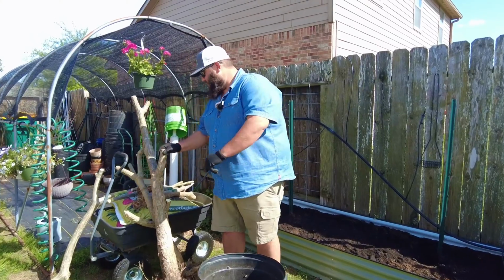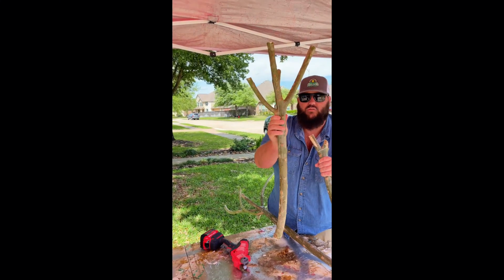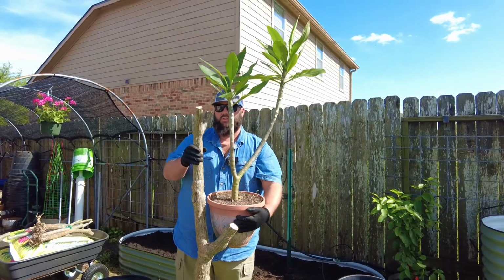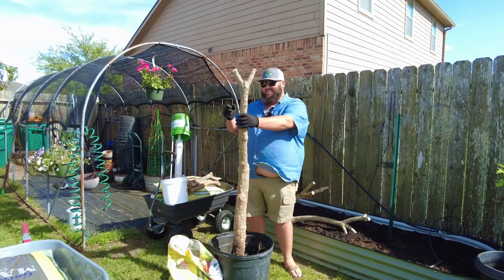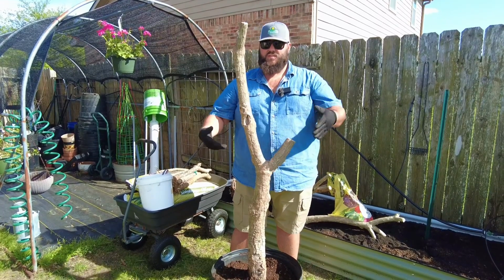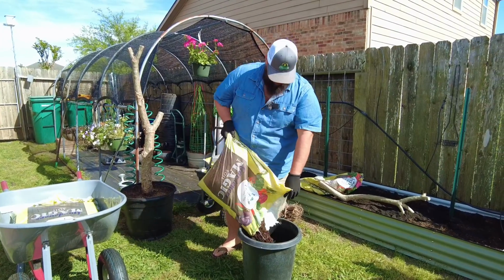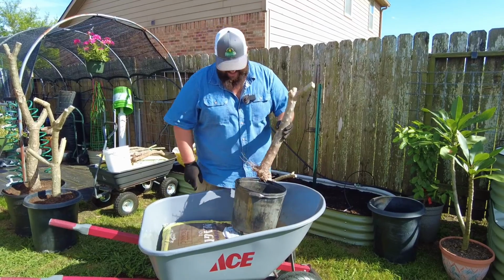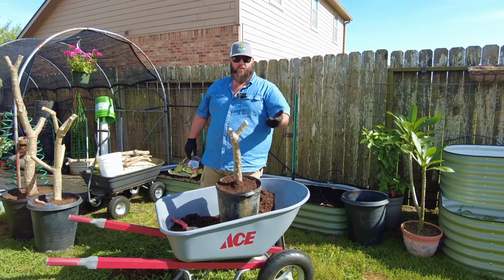SAVING GIANT PLUMERIA TREES!!! | Planting HUGE Frangipani Cuttings!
I had a new friend of mine give me some giant plumeria cuttings! The story behind them is incredible! I'm SO Happy to add these to my garden!

FOLLOW TEXAS GARDEN GUY EVERYWHERE!